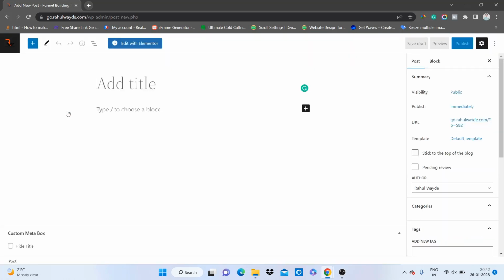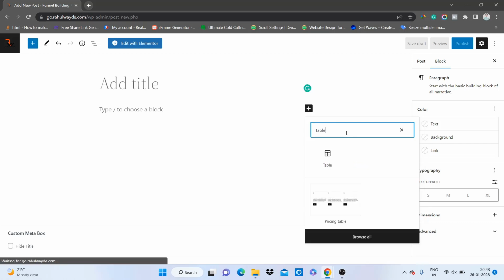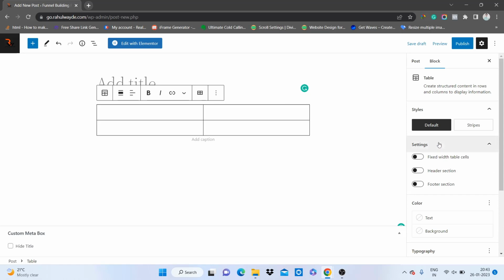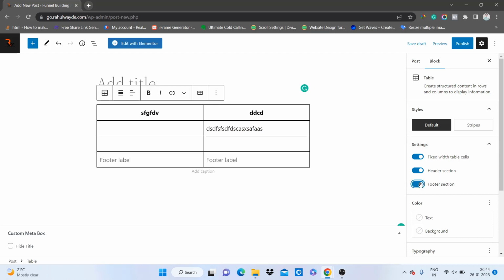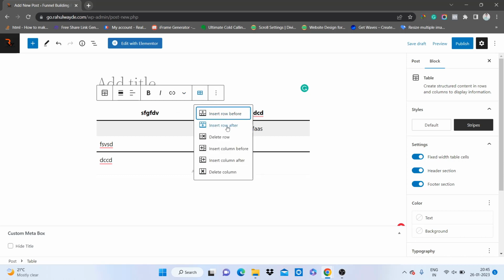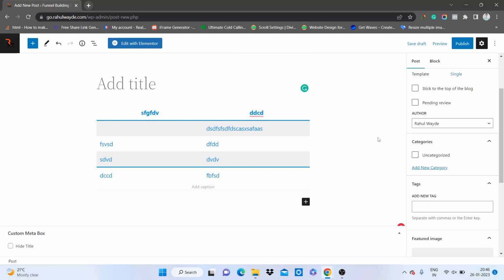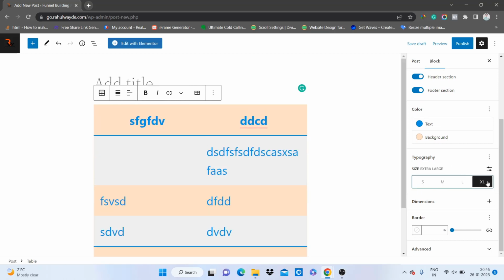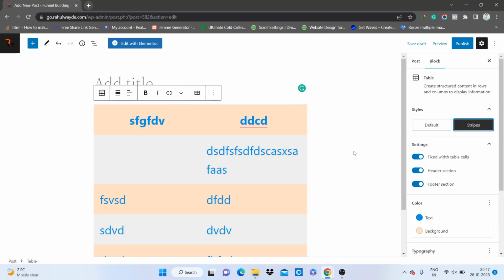How to Add Tables in WordPress Posts and Pages | Without Using Any Plugins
In this video, we will see how to add tables to your posts and pages in WordPress without using any plugins.

I am Rahul Wayde. I am a WordPress Developer and Digital Marketer and having good experience in respective fields. In this channel, you will find videos on WordPress Development or WordPress Tips that must be used on any WordPress website.

Your Search Ends Here:
how to create tables in wordpress,
table of contents,
table of contents in wordpress posts,
how to add table of content in wordpress,
wordpress table plugin,
how to create a table in wordpress,
table of contents in post,
wordpress tables,
wordpress generate table of contents,
wordpress table of contents plugin,
how to add table in wordpress page,
add tables in wordpress posts and pages,
how to add table of content in wordpress post,
how to make tables in wordpress,
how to insert tables in wordpress,
how to add tables in wordpress,
make responsive tables in wordpress,
creating tables in wordpress,
build tables in wordpress,
wodpress table,
wordpress add table,
wordpress tablepress,
wordpress create table,
wordpress insert table,
wordpress no html table,
wordpress table without coding,
wordpress simple tables,
wordpress information display,
wordpress table display,
wordpress manipulate table,
wordpress table in post,
how to add a table of contents in wordpress post,
how to add a table of contents to wordpress posts and pages,
how to add table of contents in sidebar,
how to add table of contents to wordpress posts,
how to create table of contents in wordpress post,
how to make table of contents in wordpress,
table of content in wordpress